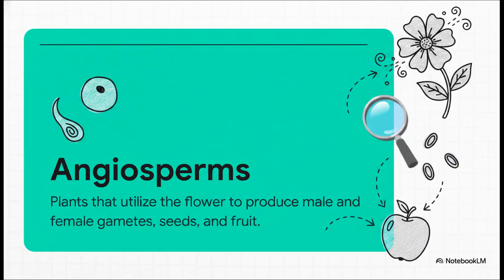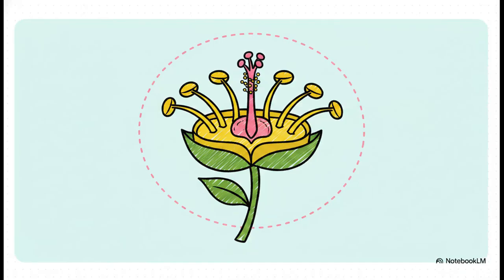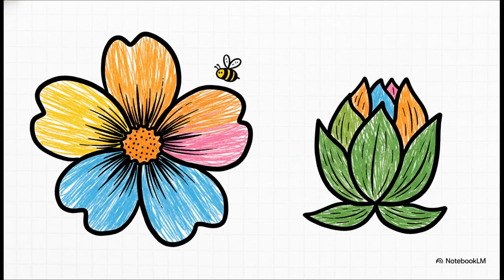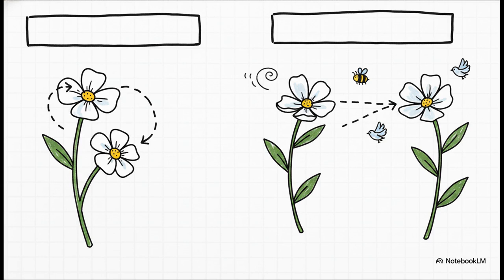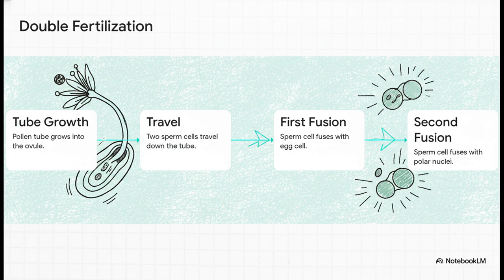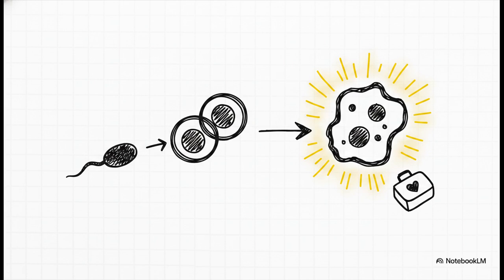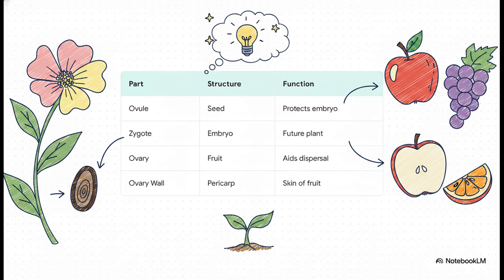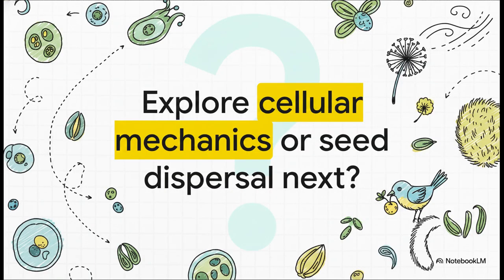Complete Chapter: Sexual Reproduction in Flowering Plants Class 12 Biology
Hey Champions! 👋
Kya aap Class 12 Boards ya NEET 2026 ke liye taiyari kar rahe hain? To yeh video aapke liye ek complete solution hai! Aaj ke is video mein hum Biology ka ek behad important chapter "Sexual Reproduction in Flowering Plants" ko bilkul basic se advance level tak, simple aur easy tarike se samjhenge.
Is video ko dekhne ke baad aapke saare concepts crystal clear ho jayenge aur aap exam mein ek bhi marks nahi gawayenge!
📌 Hum is video mein kya-kya cover karenge? (Timestamps):
00:00 - Introduction & Importance of Chapter
02:15 - Structure of a Flower (Stamen & Carpel)
10:30 - Pre-fertilization Events: Microsporogenesis & Megasporogenesis
25:40 - Pollination (Types: Autogamy, Geitonogamy, Xenogamy) & Agents
45:15 - Pollen-Pistil Interaction
55:00 - Double Fertilization (Most Important Topic!)
01:10:20 - Post-fertilization Events: Endosperm & Embryo Development
01:25:00 - Seed and Fruit Formation
01:38:10 - Apomixis and Polyembryony
01:50:00 - Previous Year Questions (PYQs) & Important Questions Discussion
💡 Key Highlights of this Video:
NCERT Line-by-Line coverage so you don't miss anything.
Easy diagrams and memory tricks to remember the scientific names.
NEET & Board exam oriented tips and tricks.